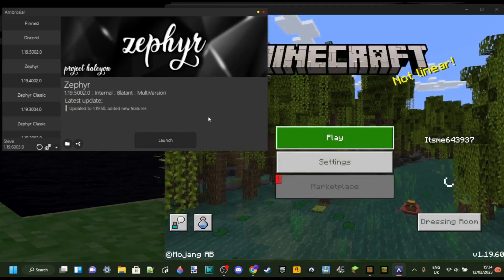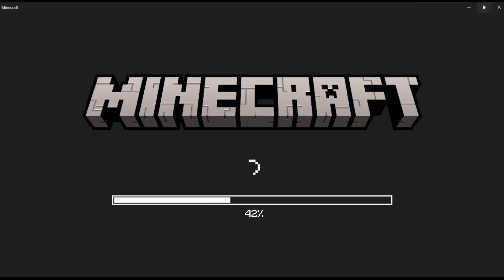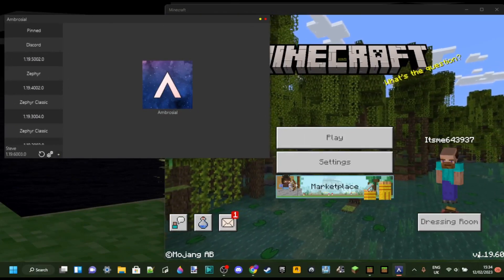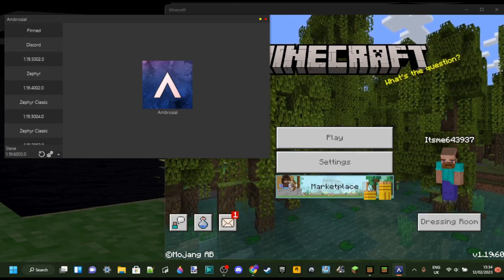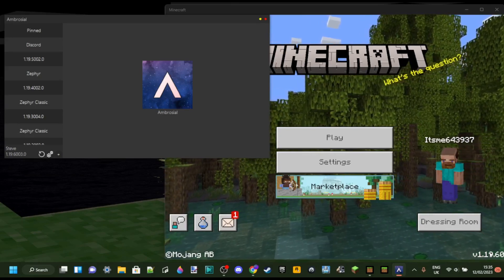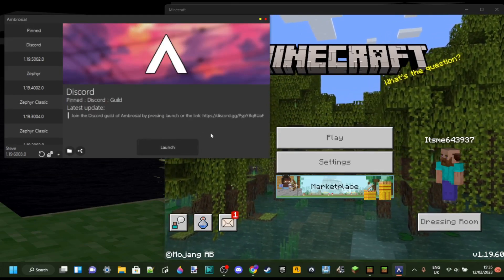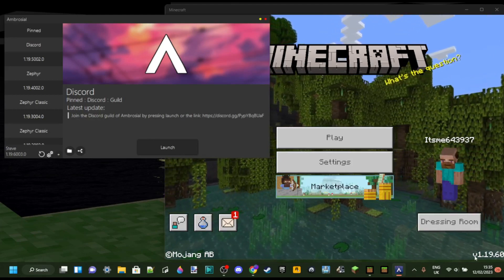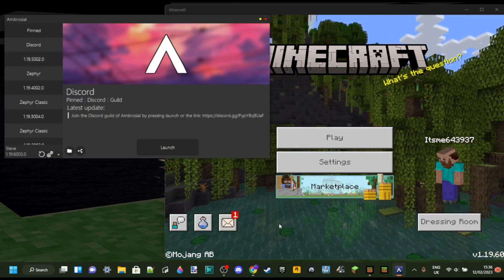Ambrosial & Zephyr Client 1.19.60 Crash Issues FIX